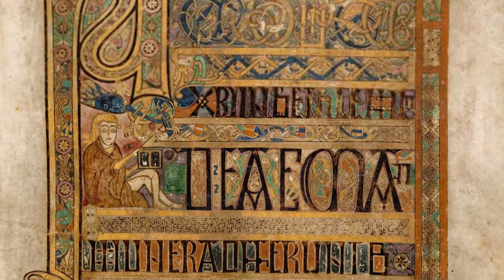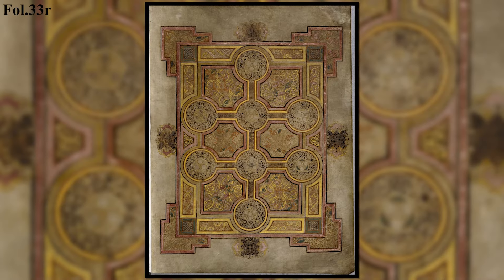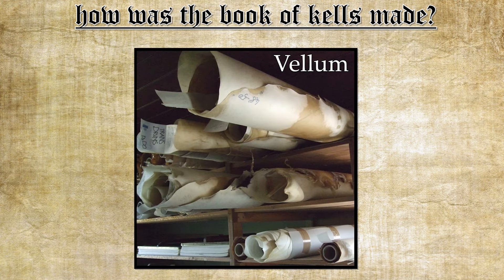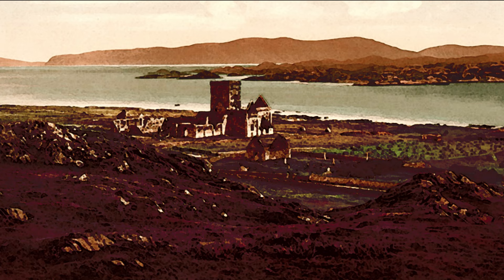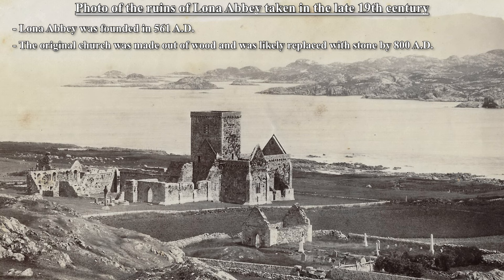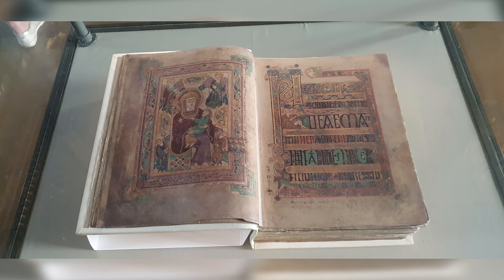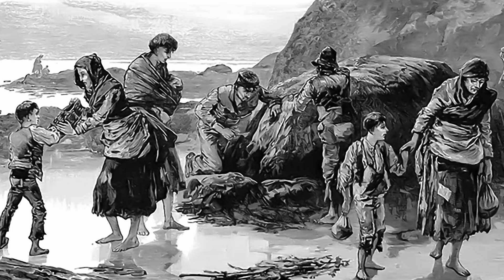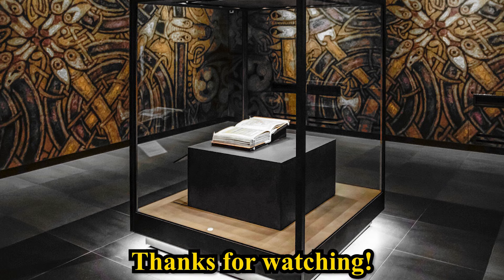The Book of Kells | How did this 1200-year-old book survive?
The Book of Kells is a 1200-year-old religious manuscript written in the medieval period. The book contains the four gospels of the New Testament. What makes this book special is its elaborate illuminations, some of which you may have seen when looking up medieval art. In today's video, we will be taking a deep dive into everything you need to know about the Book of Kells, from examining the artistic pages to how the book was made. We’ll also look into the book's interesting history and how it made its journey to Trinity College in Ireland where it resides to this day.

Music from Uppbeat (free for Creators!)
Sources:
Dr. Lauren Kilroy-Ewbank and Dr. Steven Zucker, "The Book of Kells," in Smarthistory, June 25, 2022, accessed June 5, 2024,